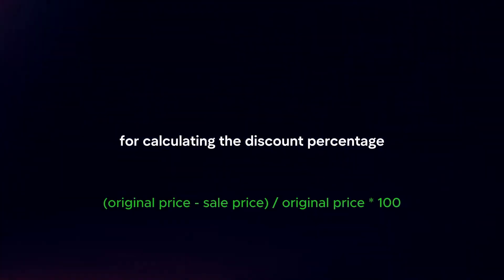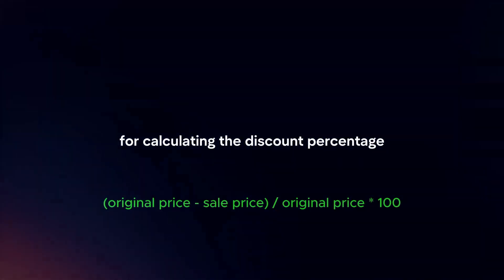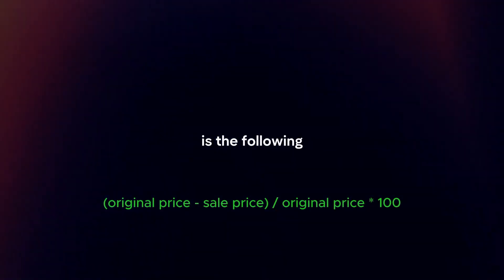How To Show Sale Discount Percentage In Shopify? (2024)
In this video I will explain How You Can Show Sale Discount Percentage In Shopify.